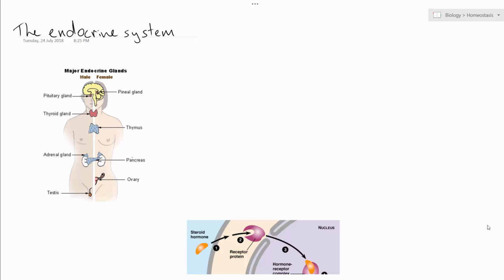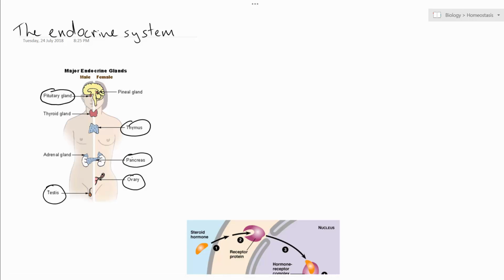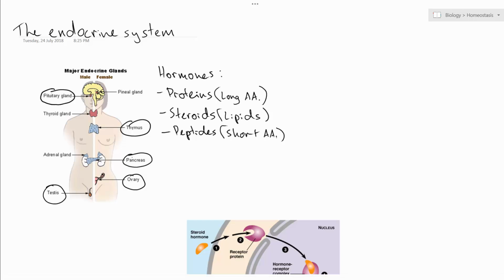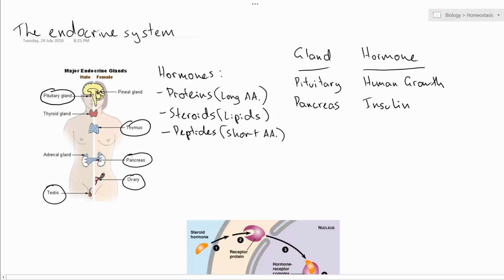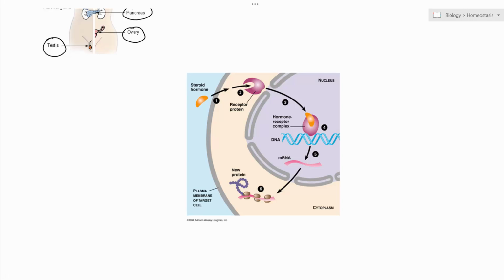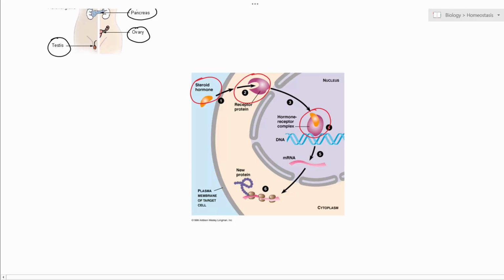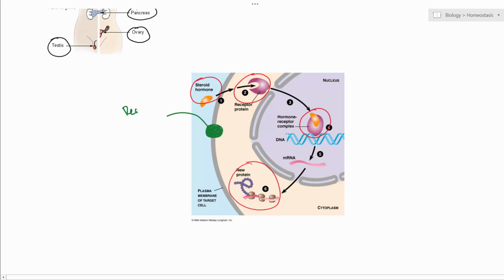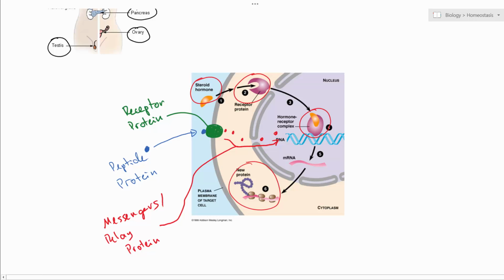04 The Endocrine System